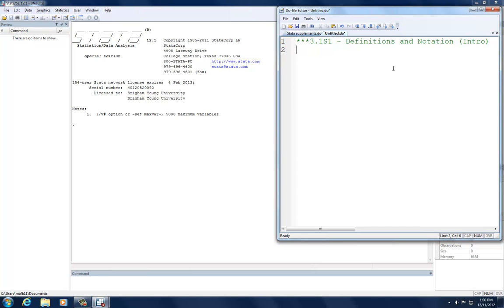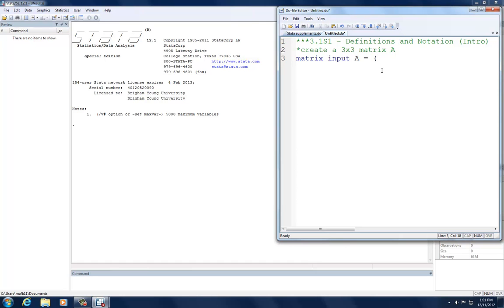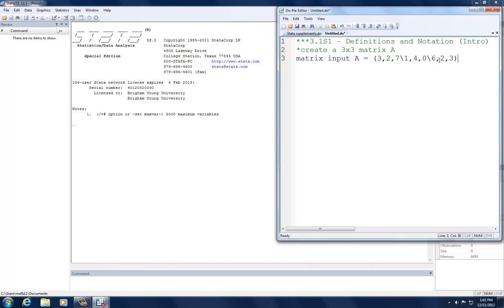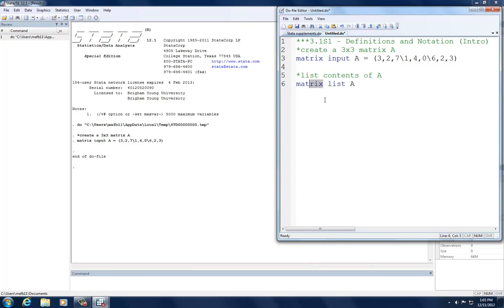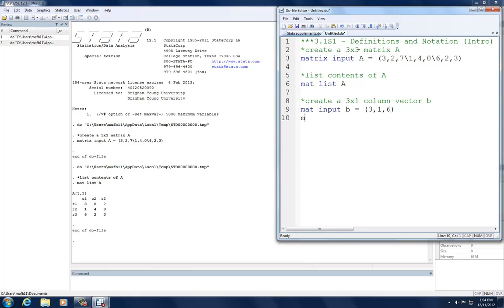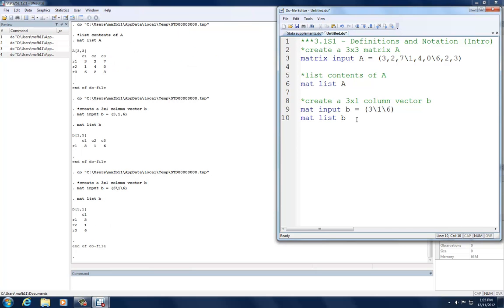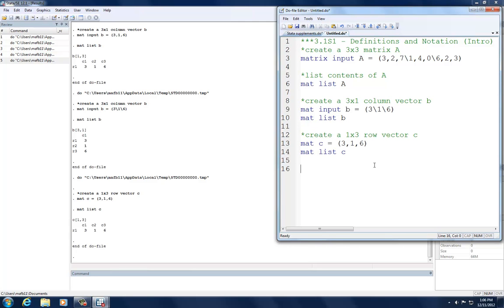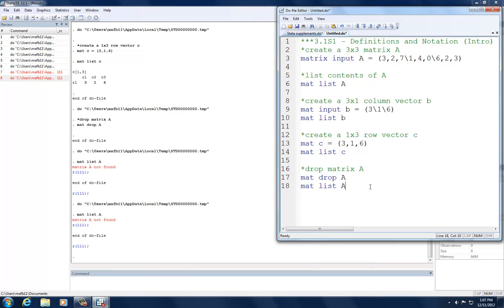3 1S1 Stata Definitions and Notation Intro